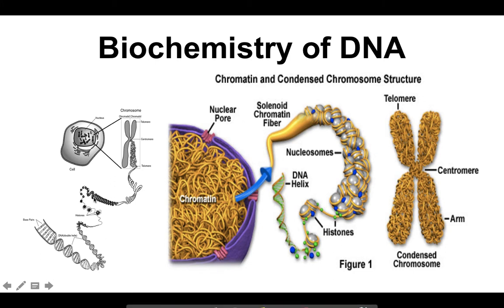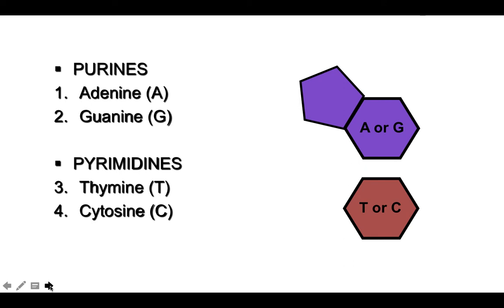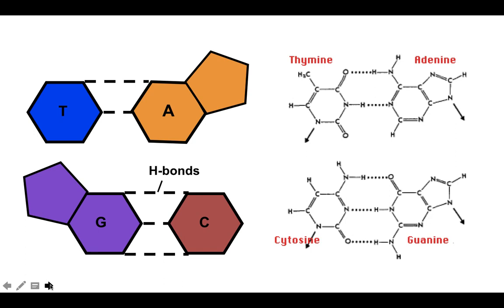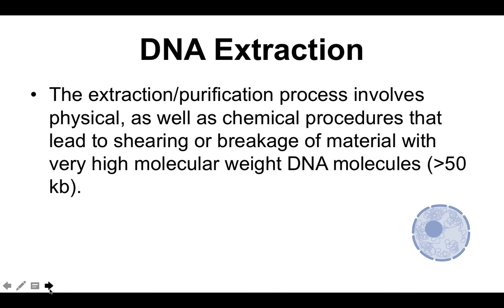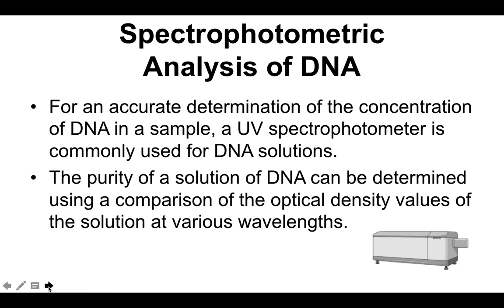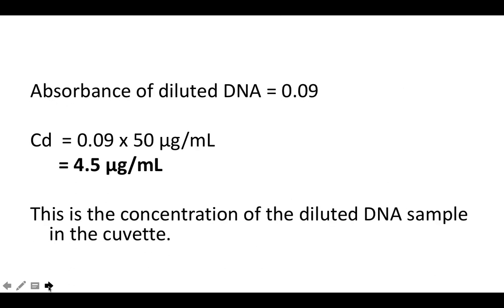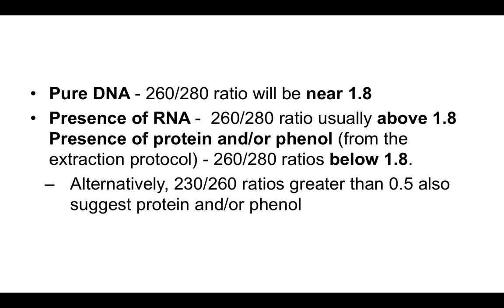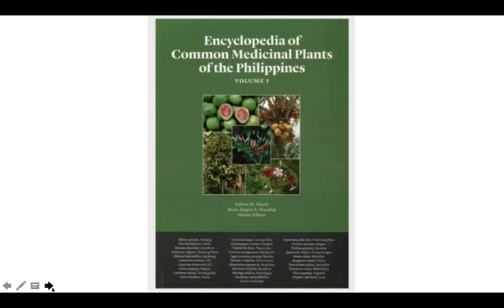Experiment 3 Part A: Biochemistry of the Gene Part 1 of 3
33-minute discussion video for BCH 2-1 and BCH 2-2.

It is highly suggested that you take breaks for every 8-10 minute segment to avoid eye strain and to help increase your focus.